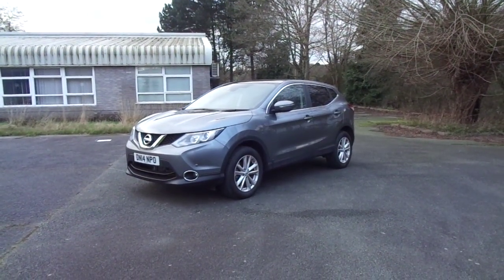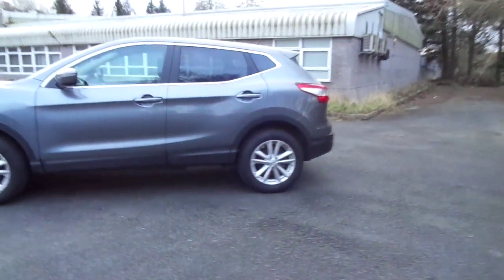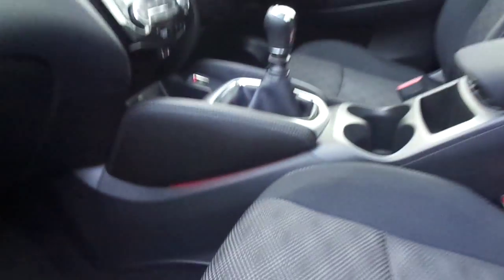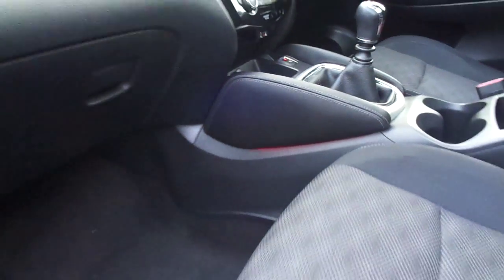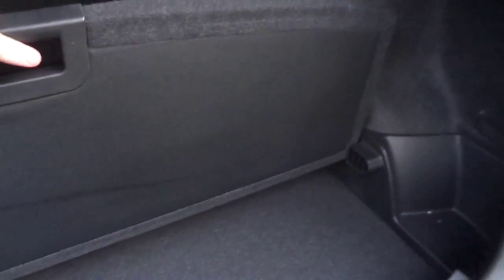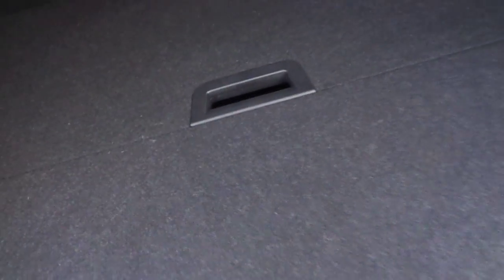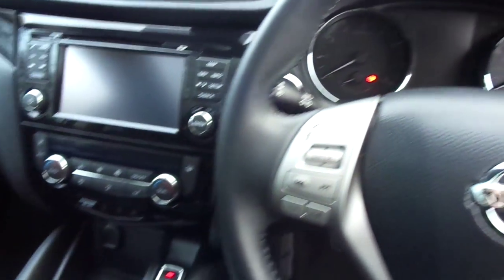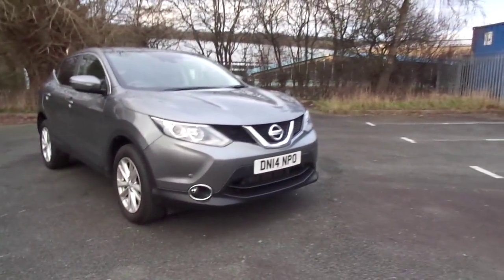DN14NPO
Nissan Qashqai Accenta Premium